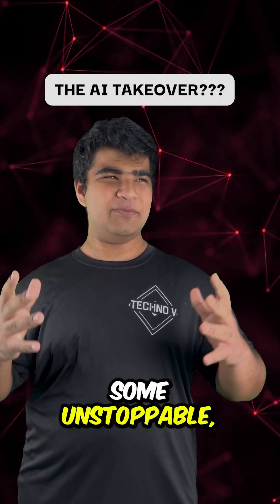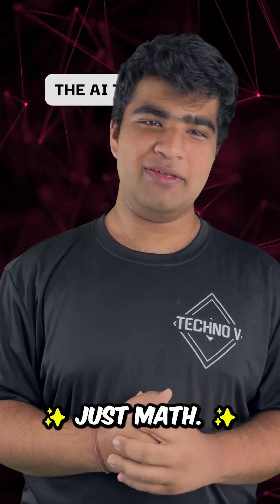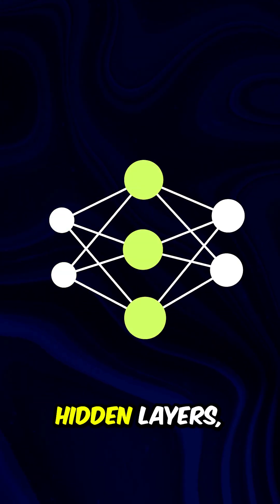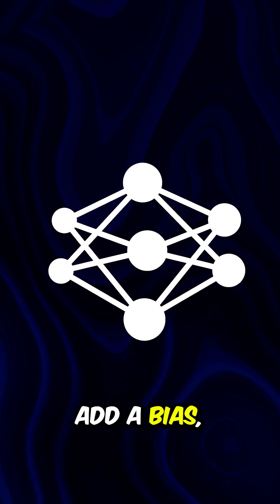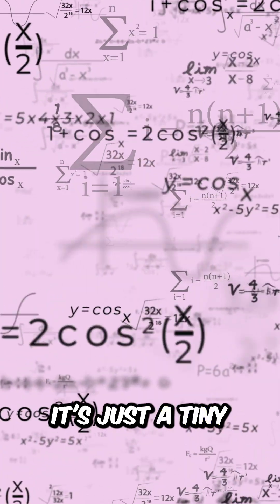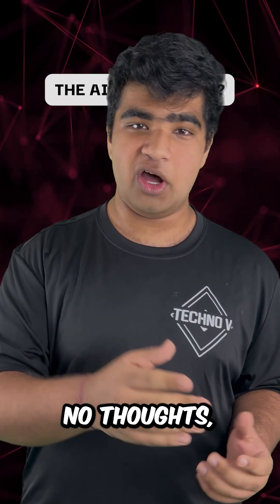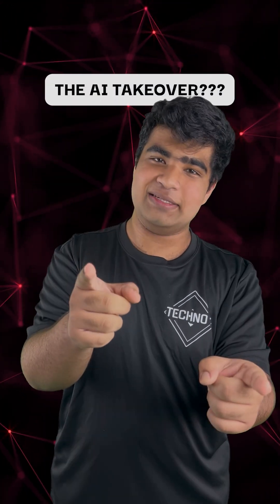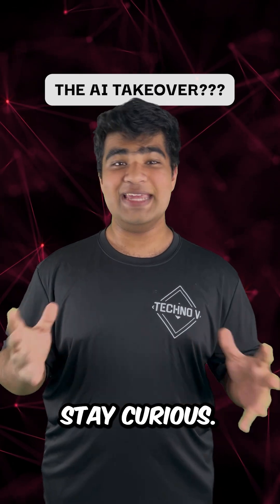😱 When AI Takes Over 😱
Neural networks are often treated like mysterious, intelligent systems—but at their core, they’re just math.

In this video, I break down how AI models—especially neural networks—actually work:
🔹 They take inputs (like images or text)
🔹 Run them through layers of weighted sums
🔹 Apply activation functions to introduce non-linearity
🔹 Use backpropagation to reduce error and improve predictions

That’s it. No thoughts. No consciousness. Just pattern recognition and optimization.

If you’re trying to understand Artificial Intelligence or Machine Learning—not just use it—this is where you start.